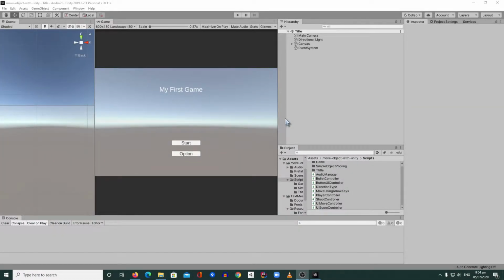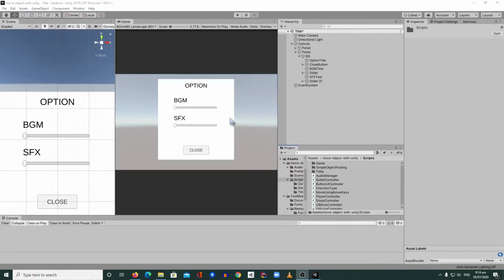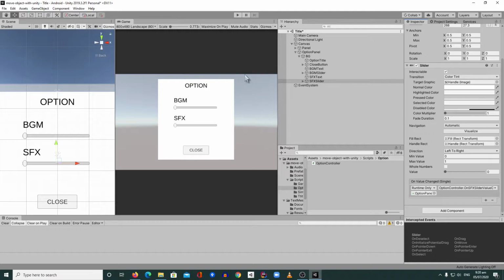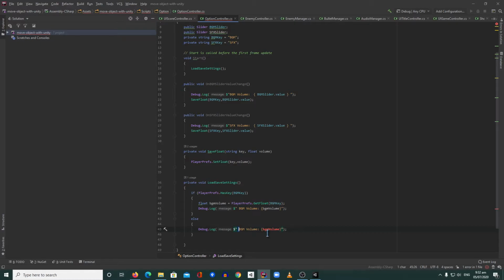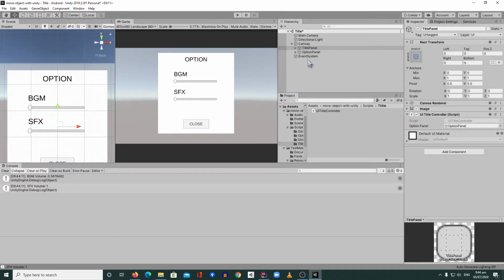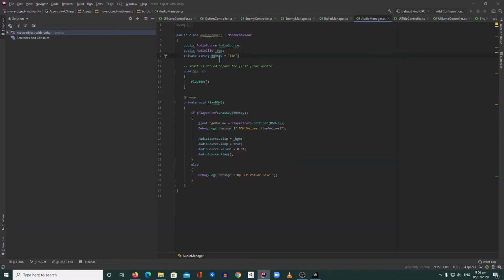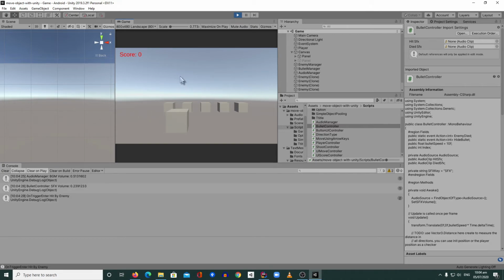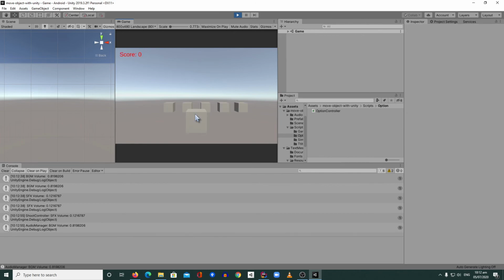How to save data in Unity - Unity Basics Part 13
At the end of this video we expect that you will learn the following:

🎯 What is PlayerPref
🎯 How to use Playerpref to save data
🎯 How to use Playerpref to load data
🎯 How to use Unity Slider UI
🎯 How to listen to Unity Slider UI Event